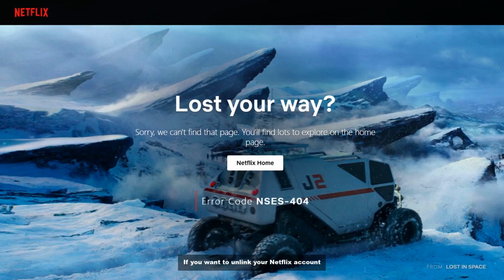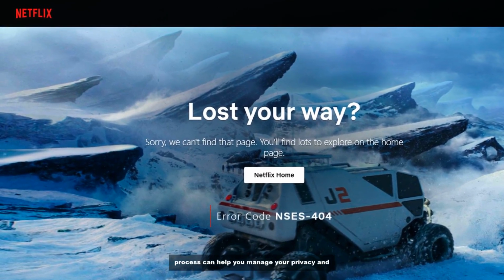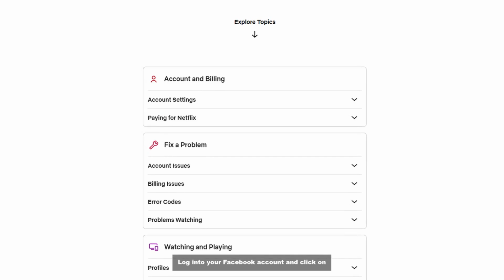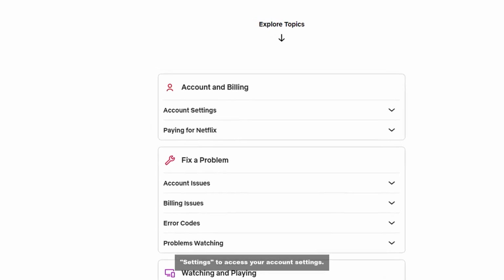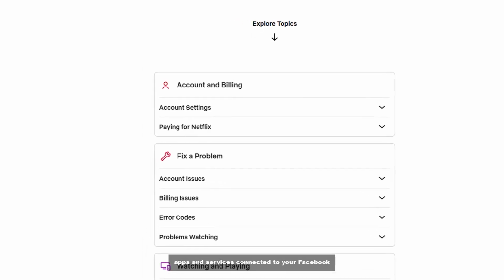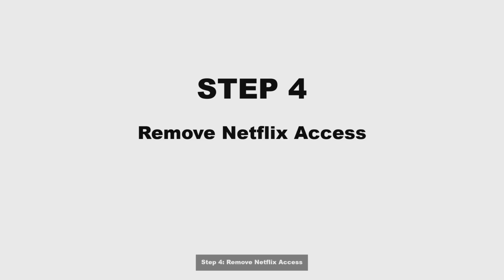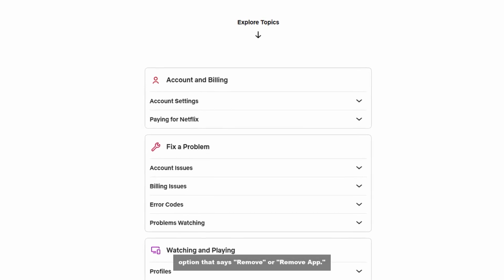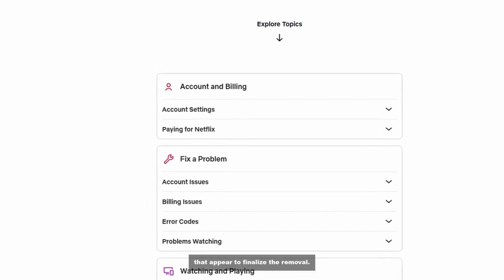How To Unlink Your Netflix Account From Facebook 2026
In this video, we will show you how to unlink your Netflix account from Facebook in 2026. If you're looking to manage your privacy or simply want to disconnect the two accounts, this guide will provide you with step-by-step instructions.